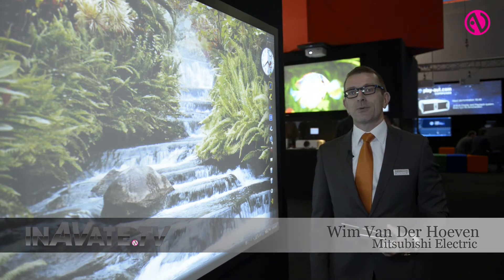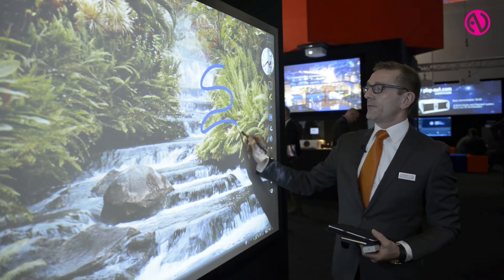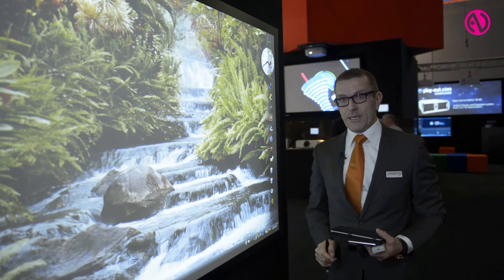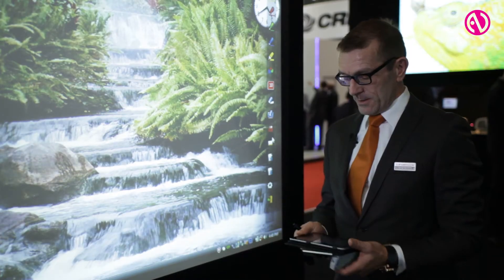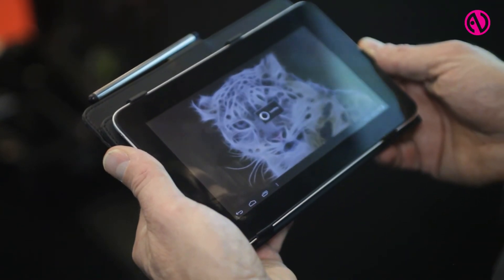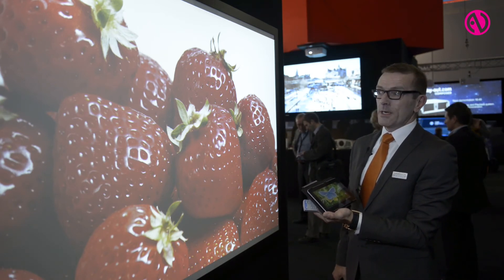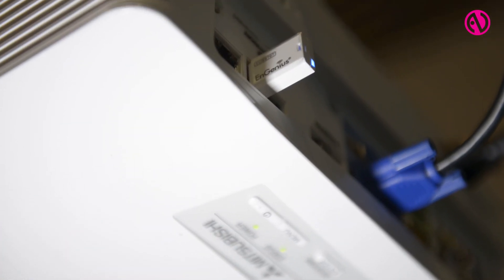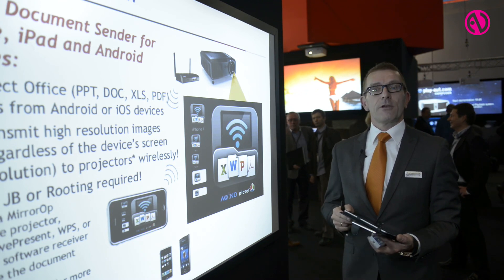Mitsubishi announces short throw with interactive capabilities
Wim van der Hoeven introduces Mitsubishi's new short throw projector, which features 1280 x 800 resolution and interactive functionality. It also includes WiFi connectivity via an optional dongle.